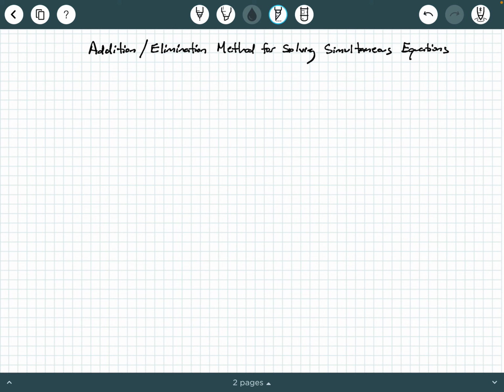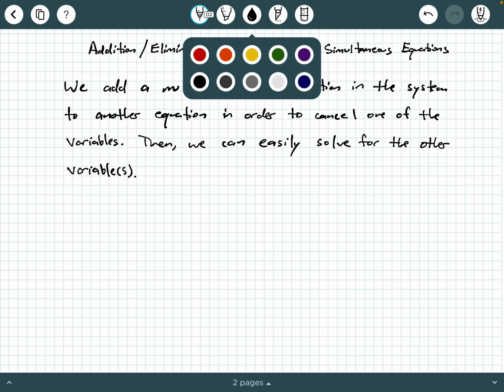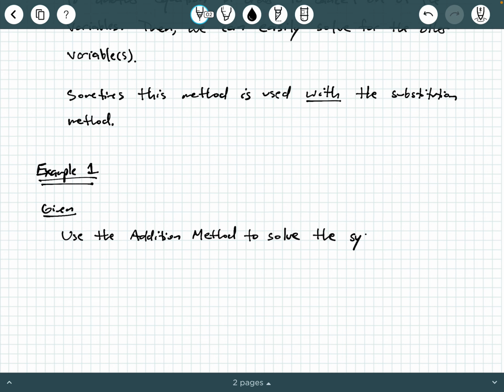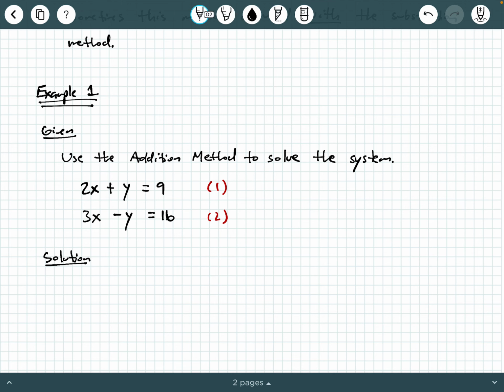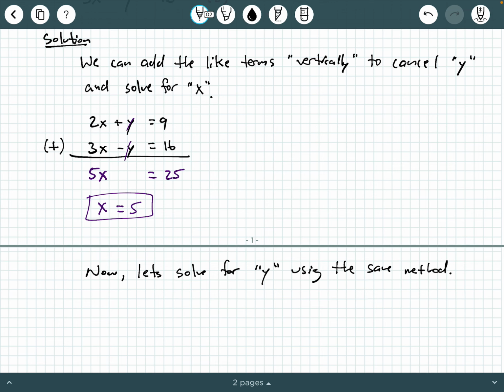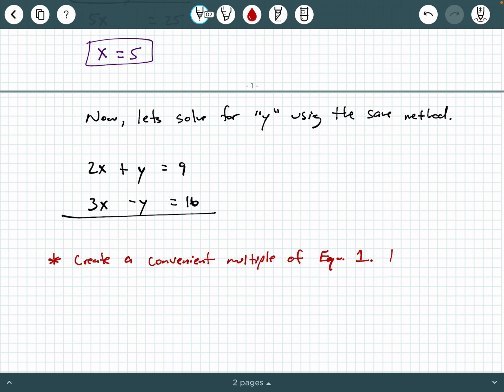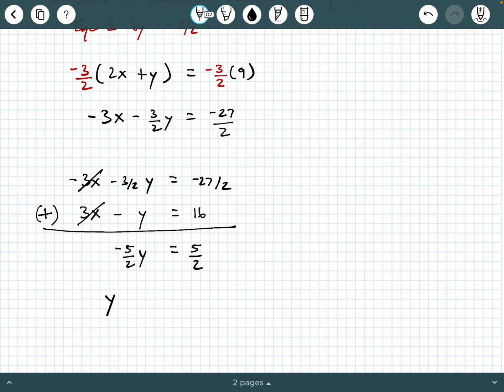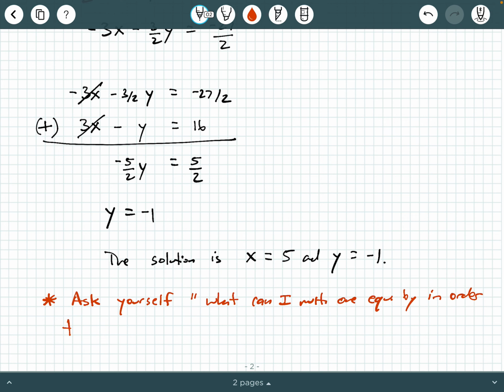Linear Algebra - Video 15: Systems of Equations by Addition (Elimination) Method with Example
In this video we give an overview of the Addition Method (aka Elimination Method) ending with a simple example of us solving a system of two equations with two variables.